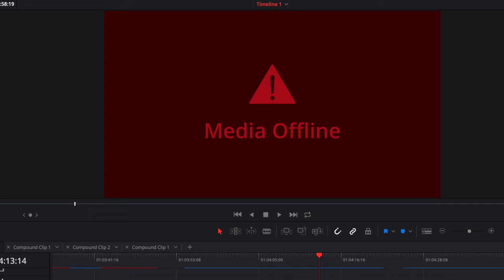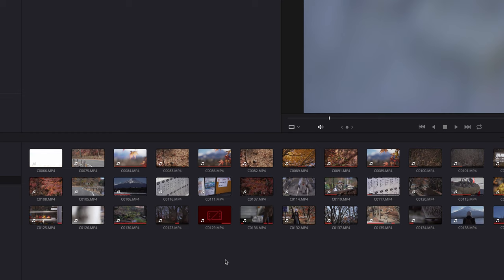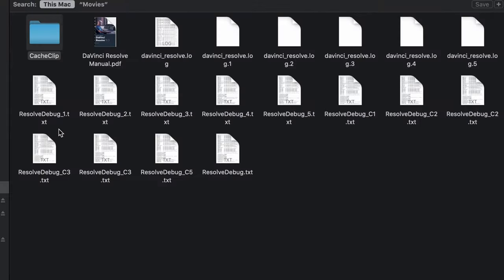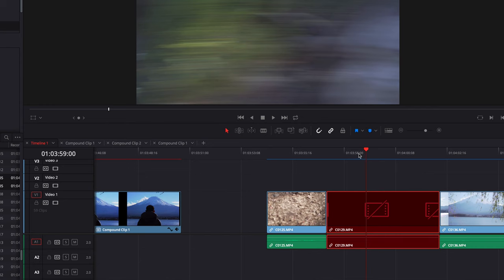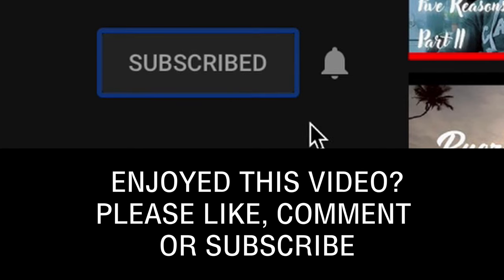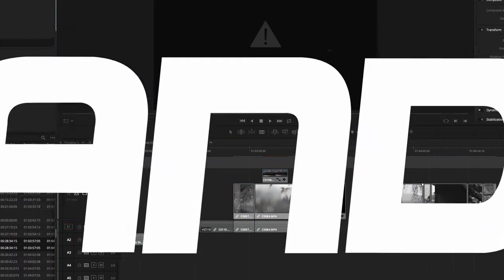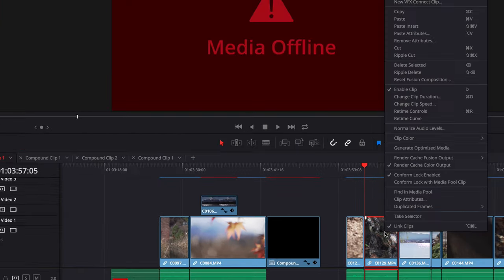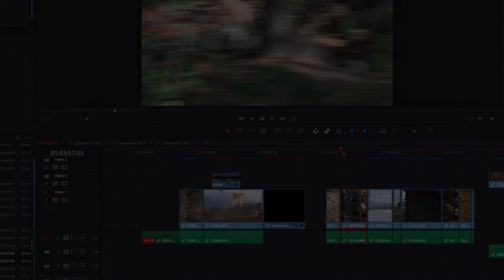How to Resolve Media Offline | Davinci Resolve Tutorial Episode 04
Davinci Resolve Tutorial Episode 04 | Media Offline by Richard Galido

Episode 4 of the series Davinci Resolve tutorials/tips. How to solve Media Offline issue without changing your folder location. Find out.